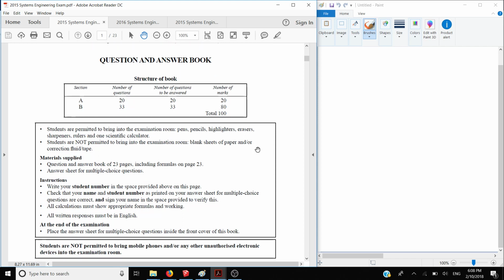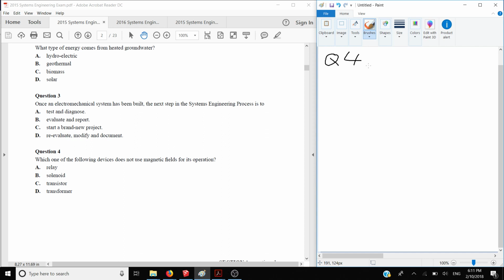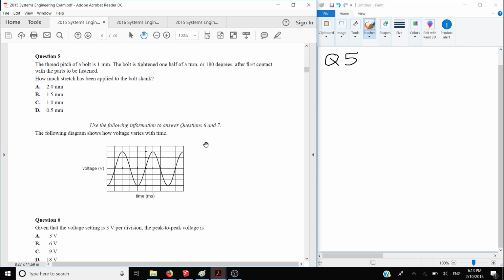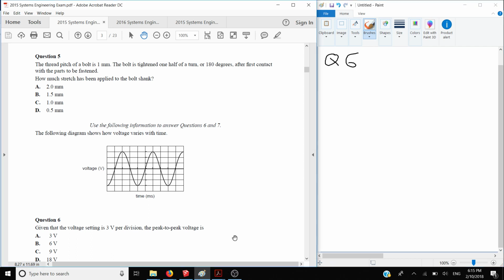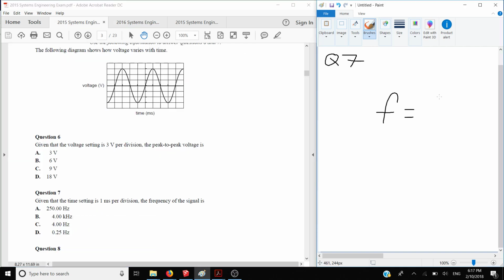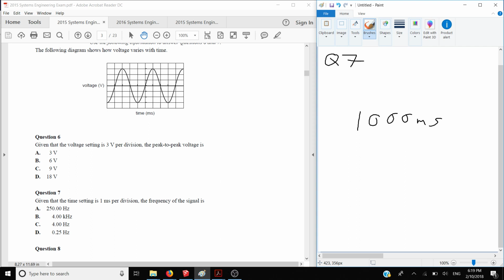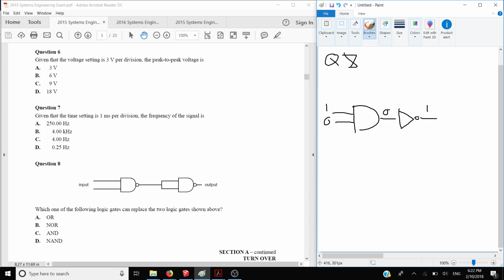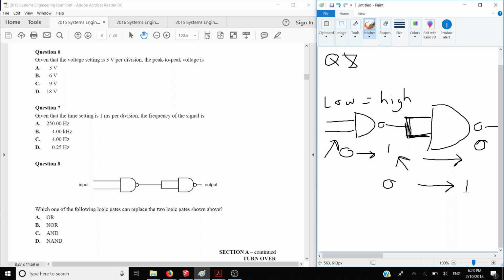2015 Systems Exam MC Question Workthrough Pt1